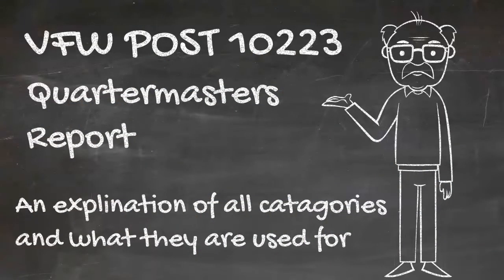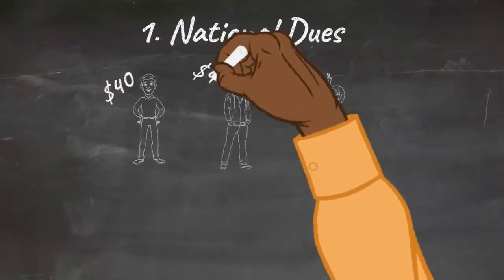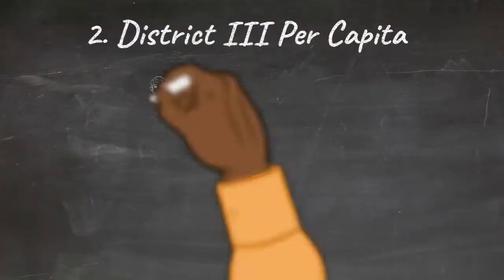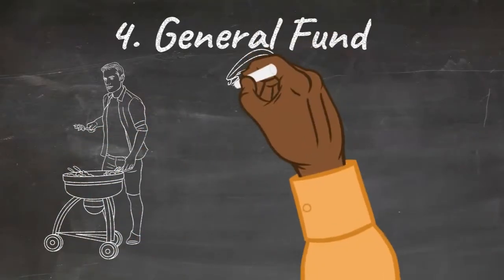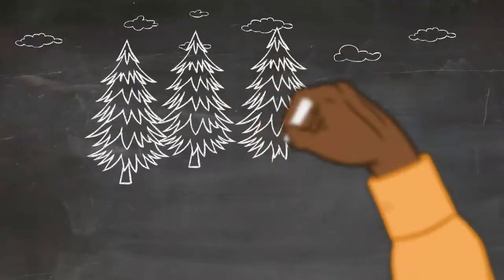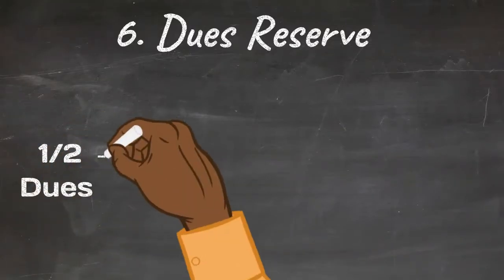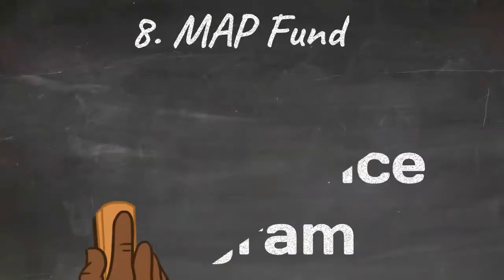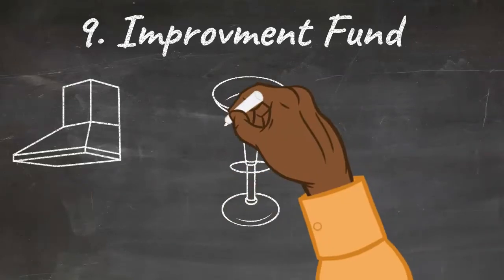Quartermaster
VFW Post 10223 Quartermaster Video